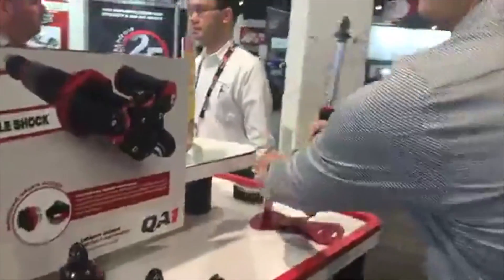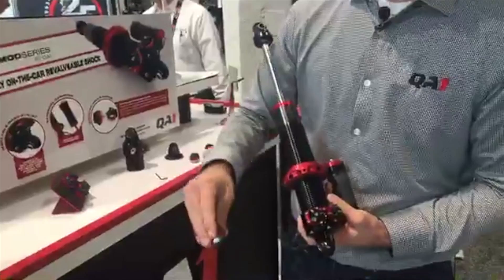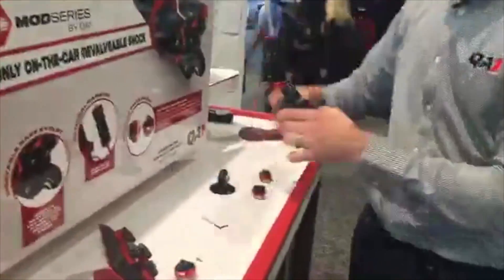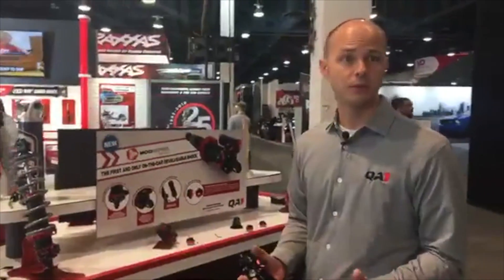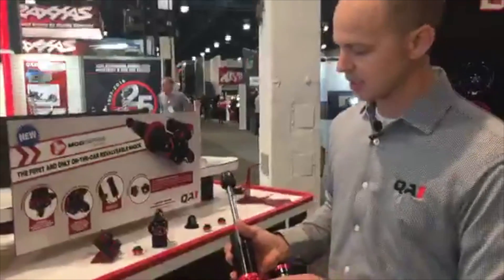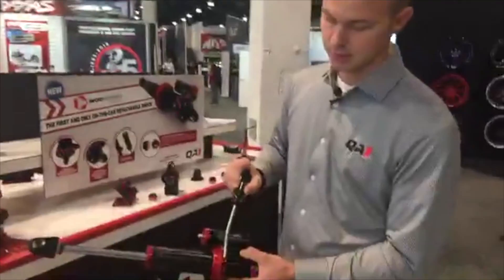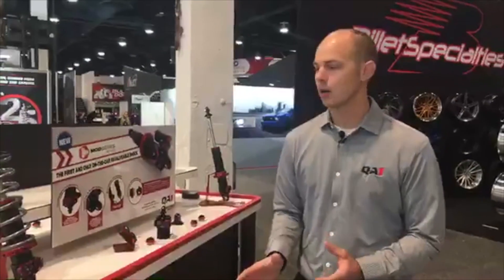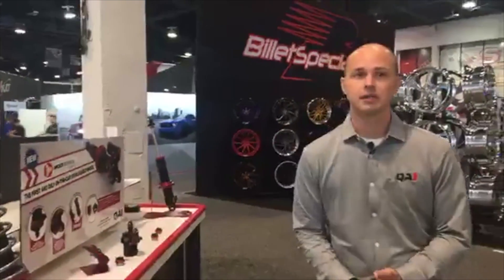QA1 Mod Series Shock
The First On-The-Car Revalveable Shock! QA1’s new multi-patent-pending MOD™ Series shock can be completely revalved in minutes while remaining on the car, saving racers time and money.